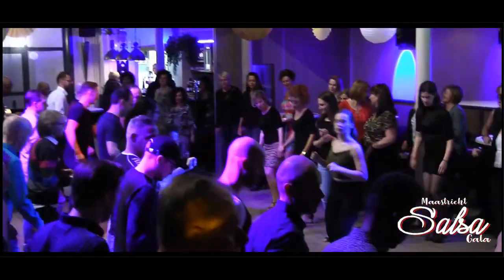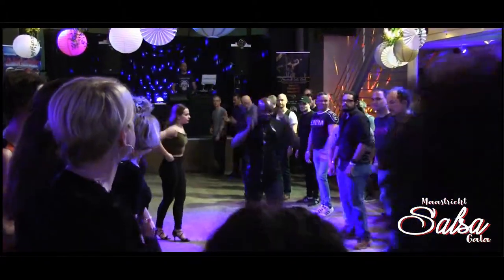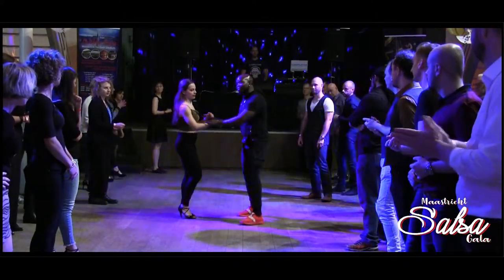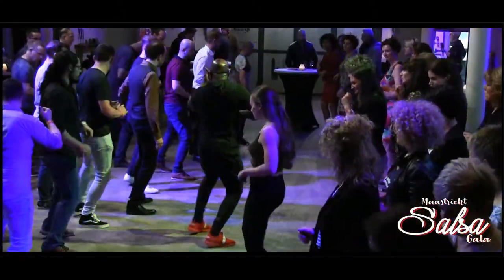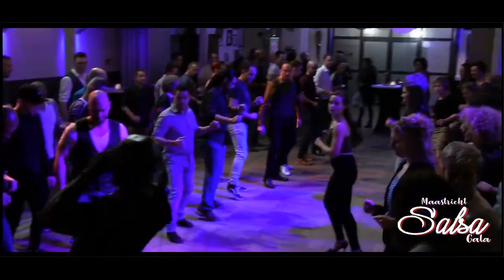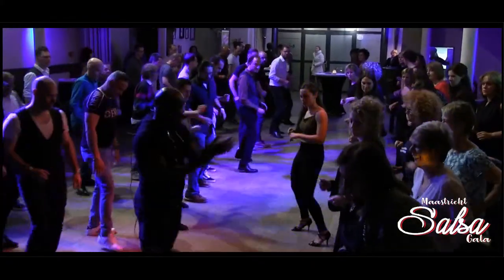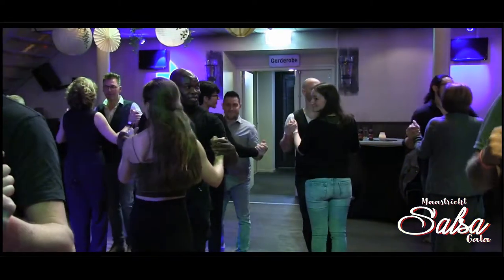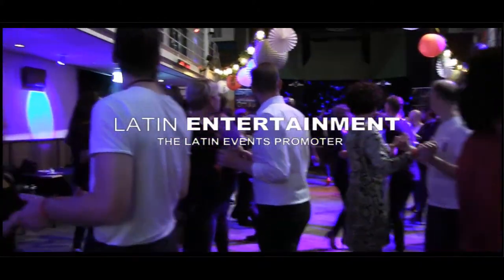Bachata Dance Workshop James & Djessica Maastricht Salsa Gala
Bachata  Dance Workshop James  &  Djessica
          Maastricht  Salsa Gala